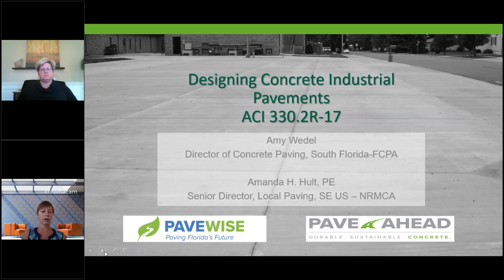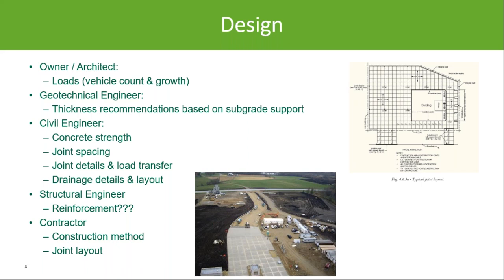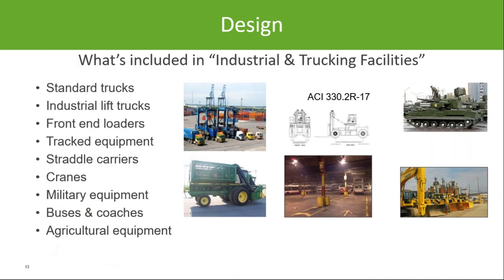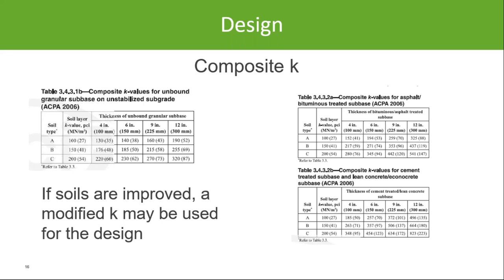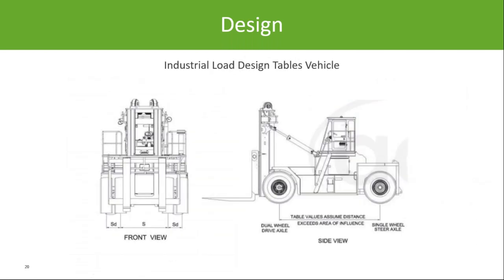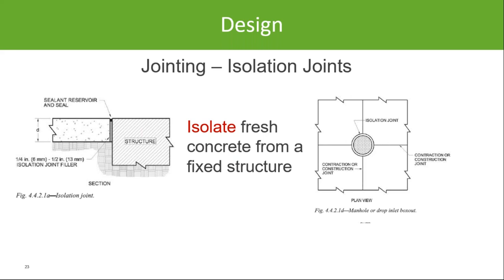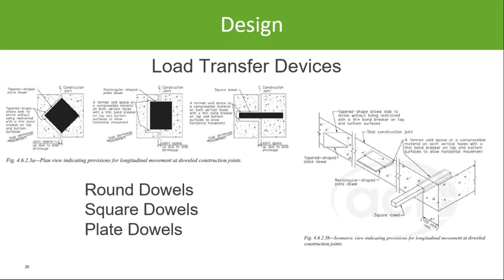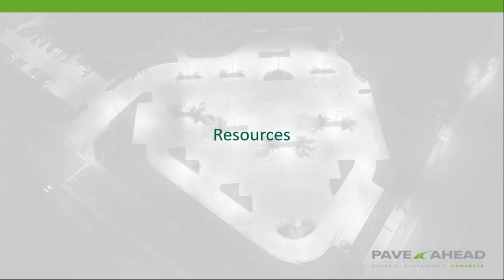Designing Concrete Industrial Pavements Webinar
Industrial Pavements: Designing Concrete Pavements for Warehouse / Distribution Facilities

Industrial pavements include warehouses, distribution centers, manufacturing sites and trucking facilities. Stresses to pavement on these types of projects can see extreme traffic loads including off-road traffic such as forklifts and cranes. This webinar will identify the rigorous design requirements for industrial facilities, design tools available and walk through a design example.

Learning Objectives:
- Learn the importance of industrial traffic vehicles, heavy trucks, forklifts and cranes to the design process
- Learn the correct reference specification for industrial pavements
- Learn requirements  for high point loads from trailer parking
- Be able to complete an industrial pavement design with PavementDesinger.org

Live recording from February 24, 2021.

Amy Wedel - Director of Concrete Paving, South Florida - Florida Concrete & Products Association (FC&PA)
Amanda Hult - Senior Director, Local Paving, SE US - National Ready Mix Concrete Association (NRMCA)

Learn the many benefits of paving with concrete You'll see that it's better for the environment, air, water quality, and our future. PaveWise is your go to resource for paving information. When it comes to our future, concrete is the natural choice. Drive on concrete.